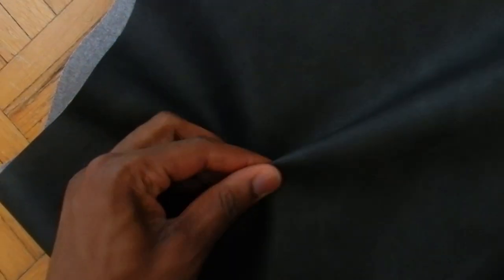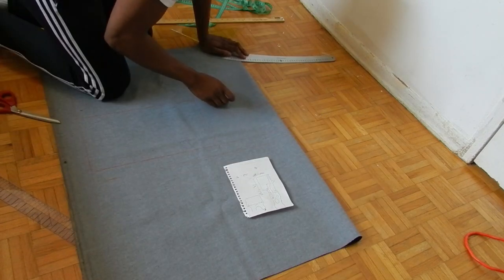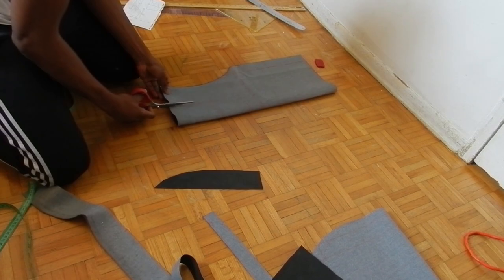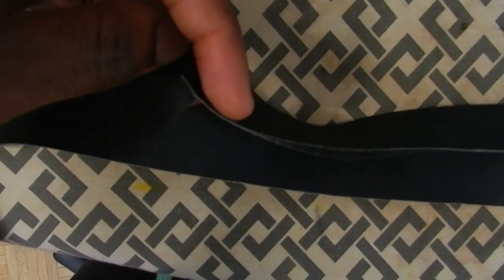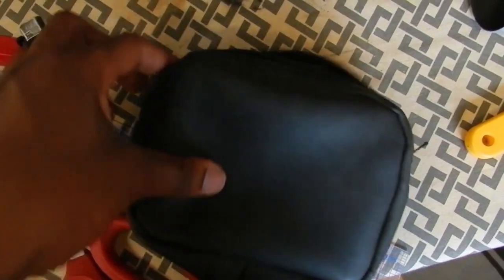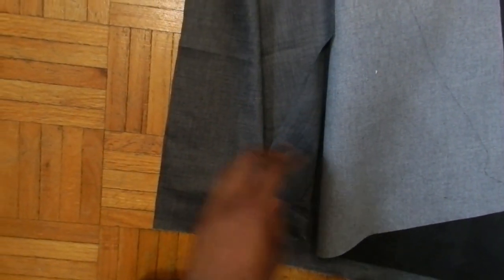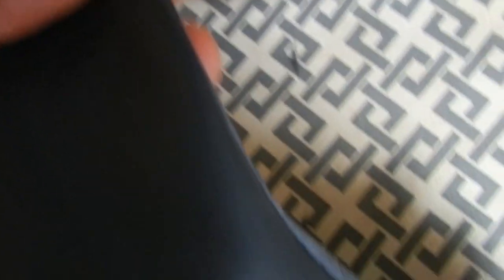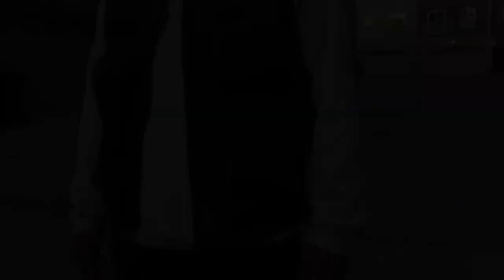Custom Vinyl Utility/Tactical Vest | The Tall Tailor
What's going on, my name's Chaad, I'm your Tall Tailor and today I'm making a custom vinyl utility/tactical vest for my friend James. this vest is partly inspired by the ones Drake wears and features three protruding pockets on the front. Let me know what you think of the style in the comment section below.

Like and sub if you're a real one. Thanks, enjoy!